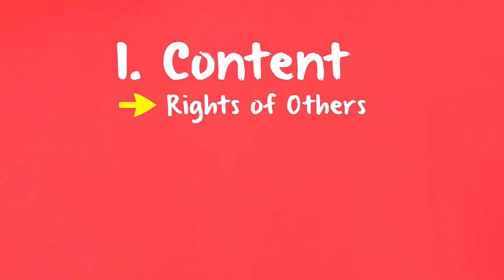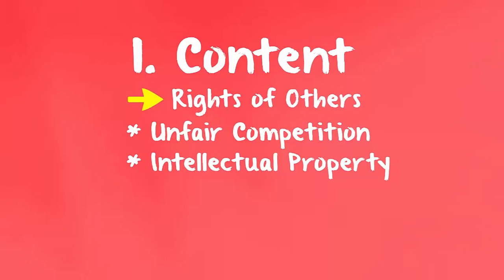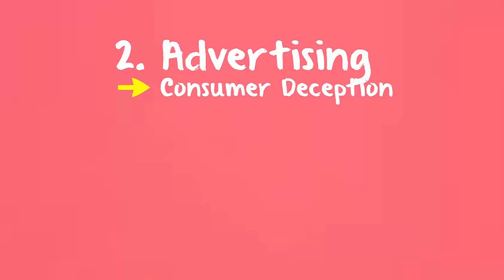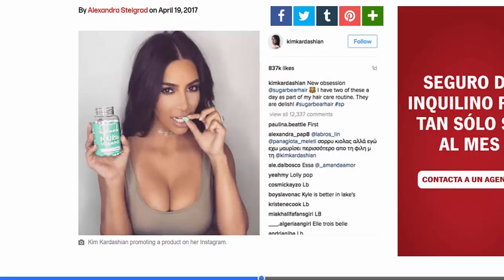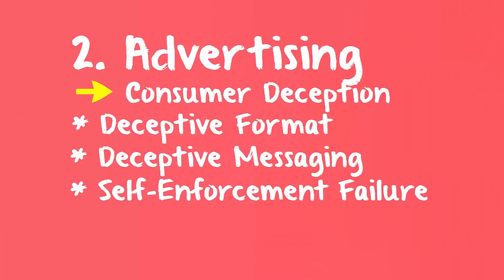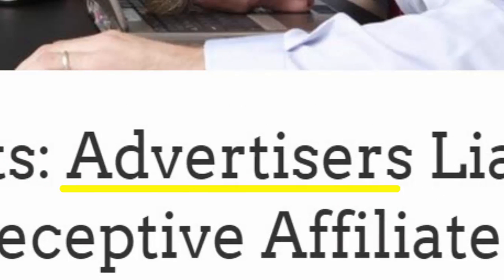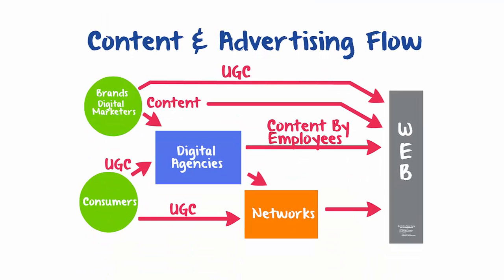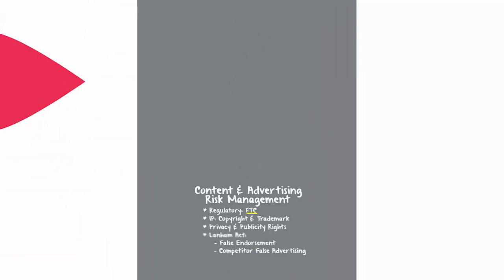1.2 Content & Advertising Risk